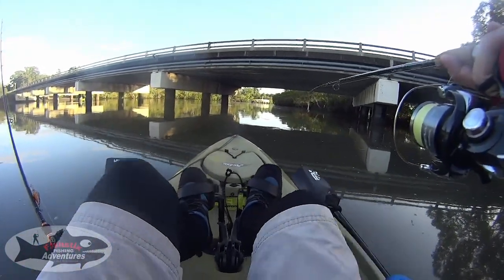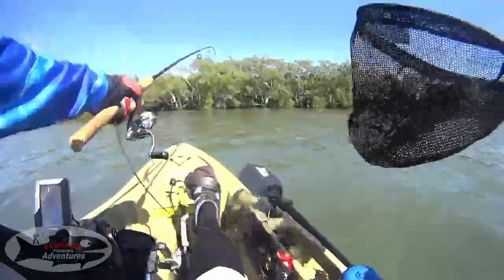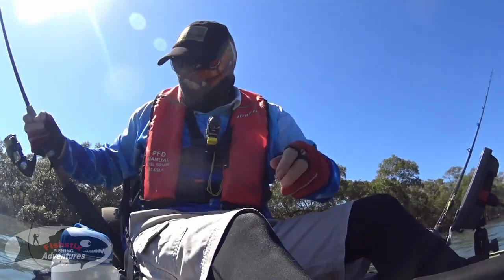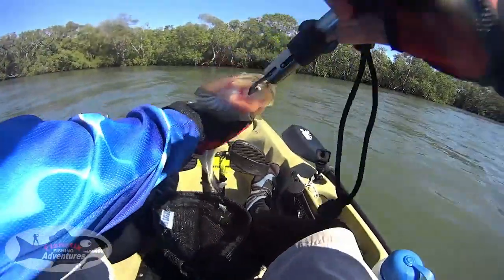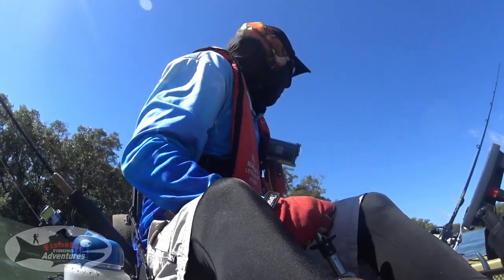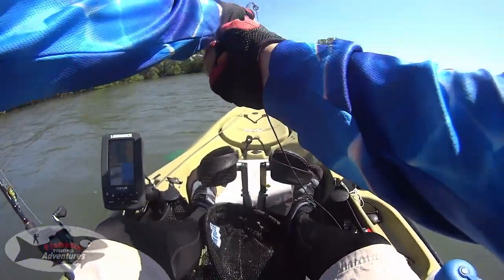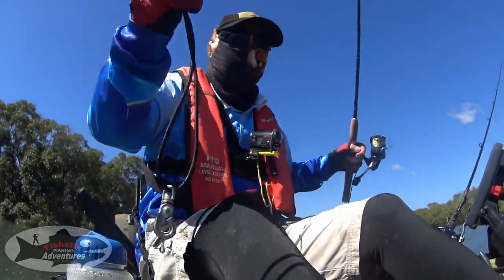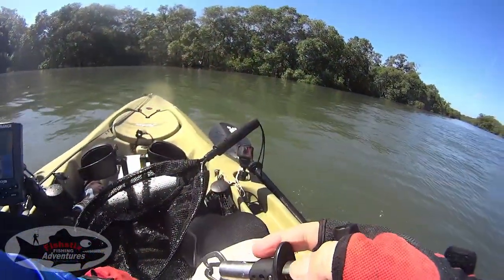Tingalpa Creek Flathead! When the flatties come out to play.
What the fishing Gods giveth, the fishing Gods taketh away! One of those days when luck provides you with a good fish but you're not paying attention to what's going on. This was a quick fishing session on Tingalpa launching at Rickett Road and fishing down stream using 2.5" Zman grubs with a 1/8th jighead on a Shimano Sienna with the 10lb braid and 10lb fluro.

A big thanks to Muciojad for the music!

Title: Aerial Ace
Artist: Muciojad
Genre: Dance & Electronic
Mood: Bright